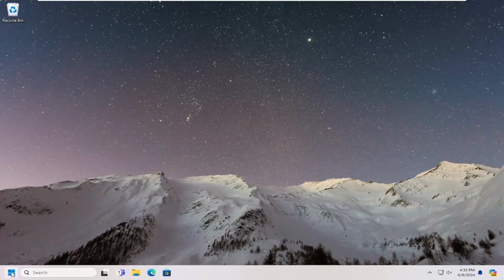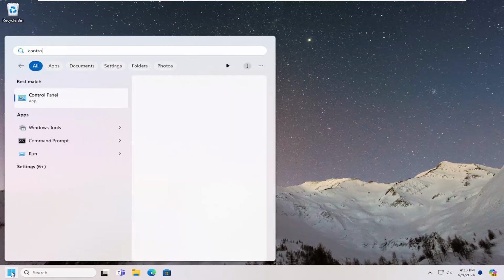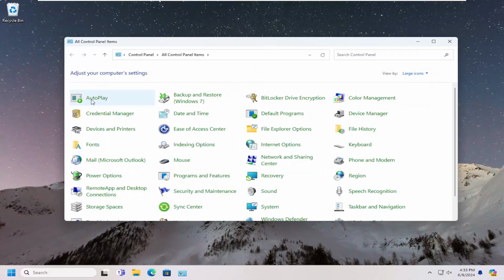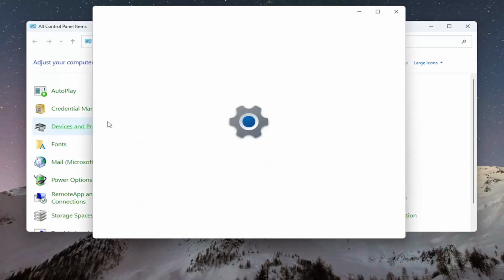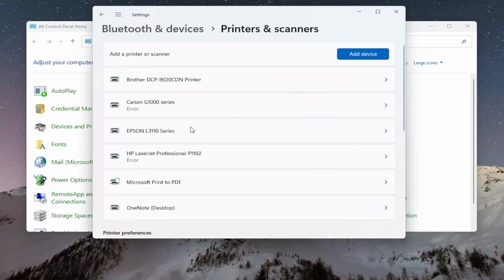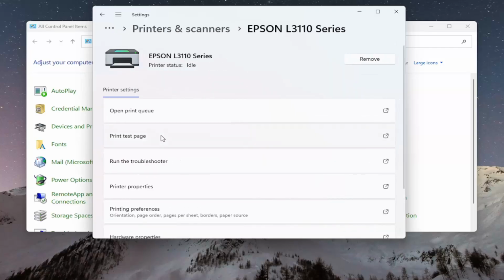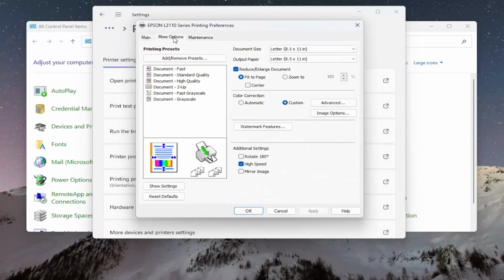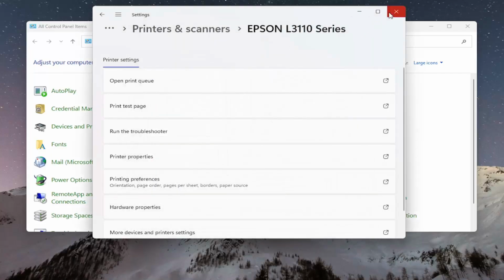How to Increase Epson Printer Printing Speed [Guide]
In the printer's software, enable any high speed settings. For example, on Windows, you can select Printer Properties, then the More Options tab, and make sure High Speed is enabled. On Mac, you can select System Preferences, then Printers & Scanners, then your product, then Options & Supplies, then Options or Driver, and enable High Speed Printing.

Issues addressed in this tutorial:
increase Epson printer printing speed
how to increase Epson printer speed
how do i make my Epson printer print faster